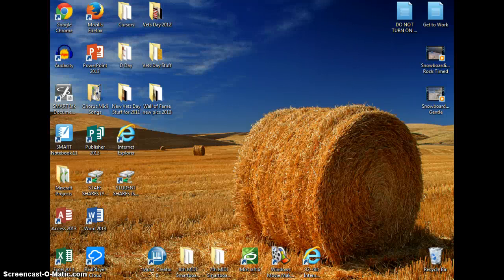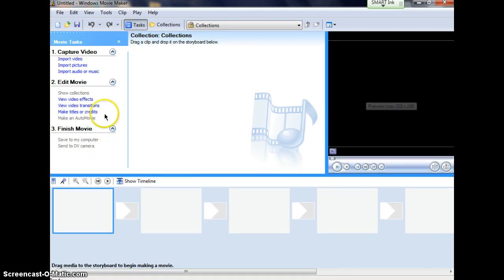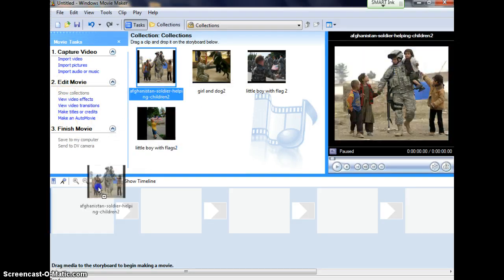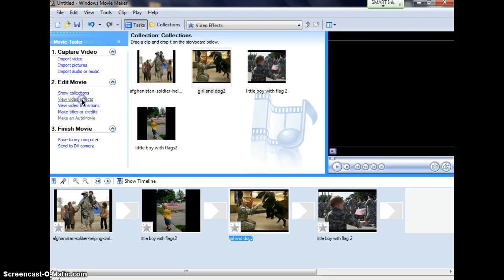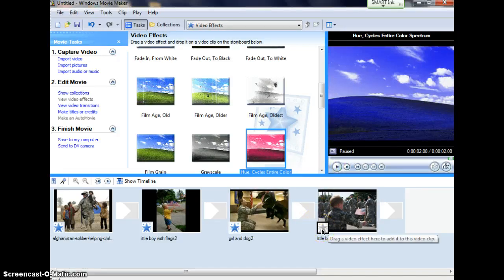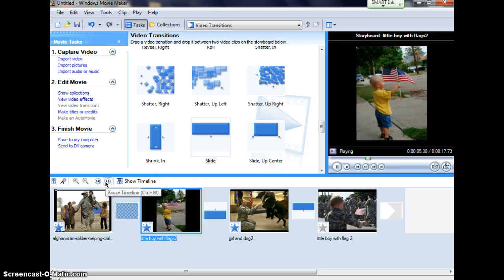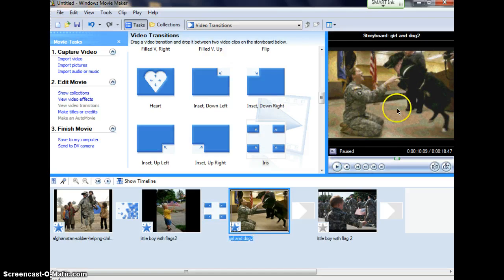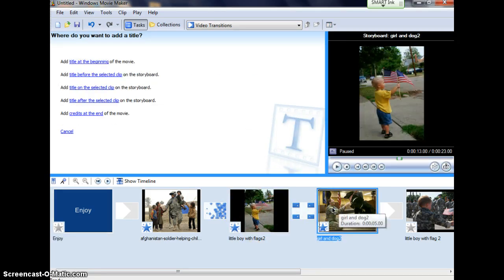Storyboard for MovieMaker 2.6